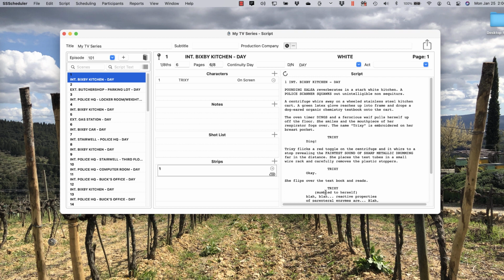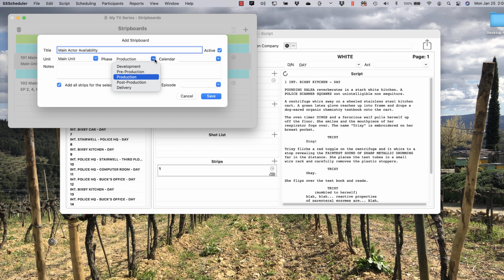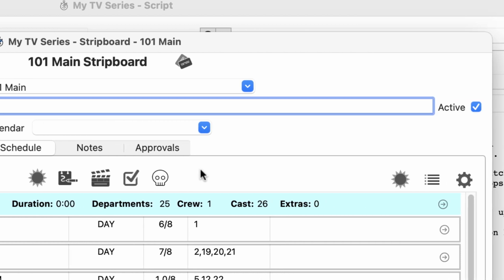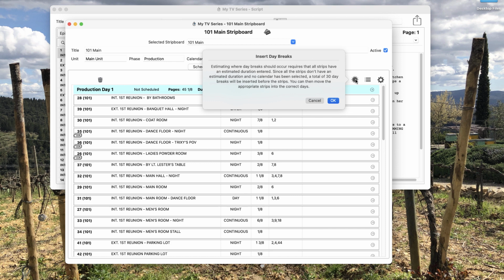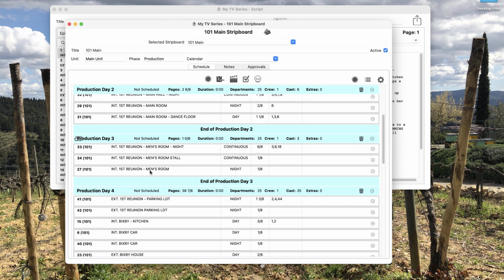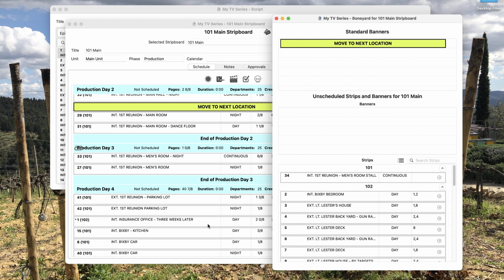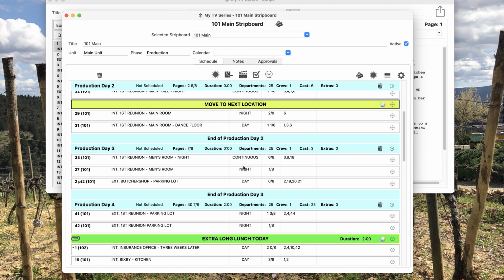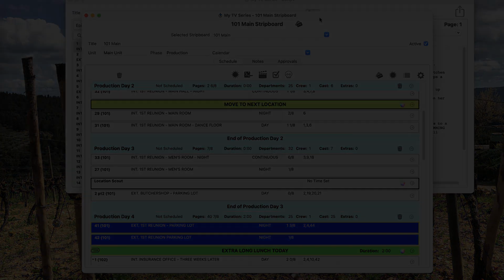PART 5 of 10 - Creating a Strip Board in SSScheduler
Learn how to create strip boards in SSScheduler